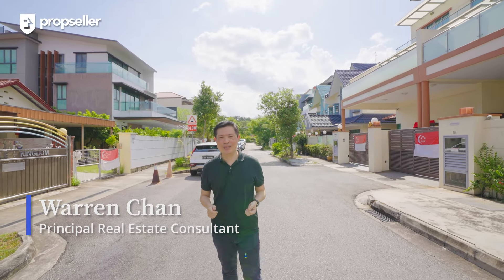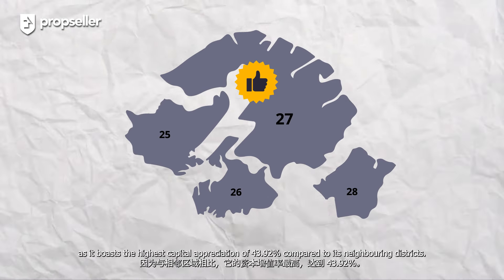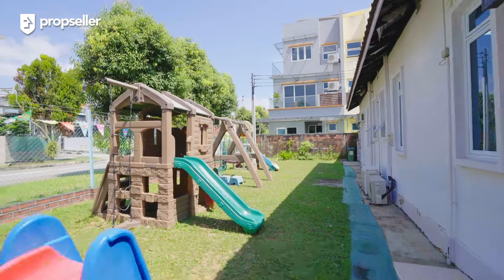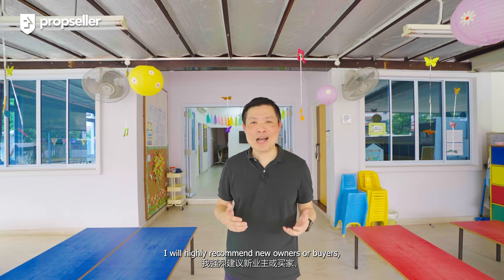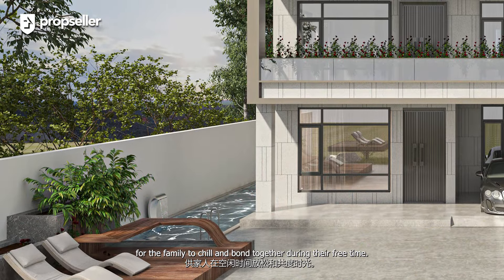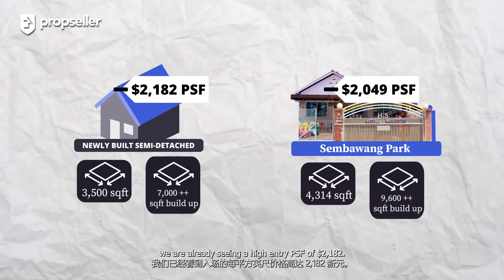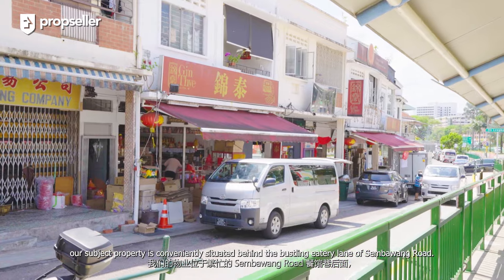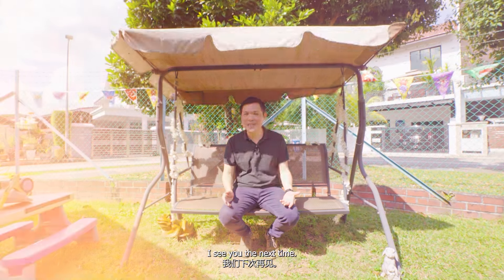Create Your Dream Home: 4314 Sqft Land, Ready for a 3.5-Storey Semi-D | Propseller Property Tours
Nestled on a vast land size of 4314 sqft, this property presents an exciting opportunity for families who appreciate the allure of Landed Property living and have grand visions of creating their dream haven. The spacious land area is complemented by a comfortable built-up space of 2800 sqft, currently featuring 4 bedrooms and 2 bathrooms. Do embrace the freedom to rebuild to an allowable 3+ attic storey, giving you the space to bring your creative architectural aspirations to life.

Convenience is unbeatable, a quick 4-minute walk leads you to the nearest bus stop, while Sembawang Rd, a mere 2-minute stroll away, boasts a variety of eateries. Enjoy the enjoyable Sembawang Hot Spring Park with just a 3 min drive, and daily necessities are all within 4 min drive Plus, for seamless commuting, Yishun MRT & Interchange is just 2 bus stops from Blk 701. Families with school-going children will also appreciate the property's proximity within 1km of esteemed schools.

Seize this remarkable opportunity and schedule a viewing now!

Size:
- 4 bedrooms + 2 bathrooms
- Front 11.7m, side up to 25m, back 17.9m

Attributes:
- Extension needed: 2 months negotiable
- Corner Semi D plot
- Original condition
- Main door facing North
- Street View

Convenience:
- 4 min walk to the bus stop (3 bus services)
- 2 min walk to Sembawang Rd
- 3 min drive to Sembawang Hot Spring Park
- 4 min drive to Chong Pang Market & Food Centre
- 2 bus stops from Blk 701 to Yishun MRT & Interchange
- Within 1km of Ahmad Ibrahim Primary, Jiemin Primary & more

0:00 - Intro
0:48 - Development Info
3:51 - Potential Rebuild Plan
4:57 - Rebuild Cost
5:36 - Pricing Analysis
6:48 - Nearby Amenities
7:12- Transportation
7:32- Schools
7:48 - Contact Us